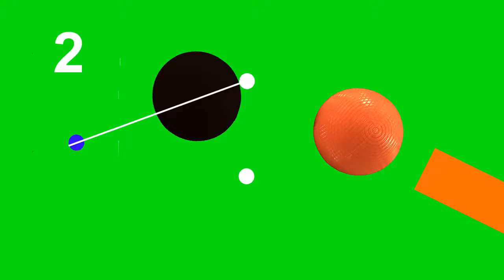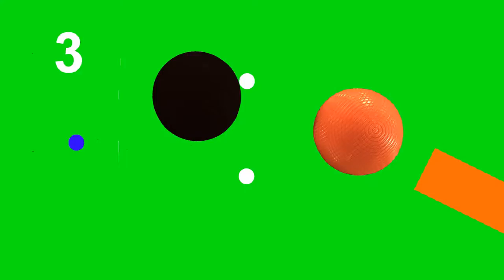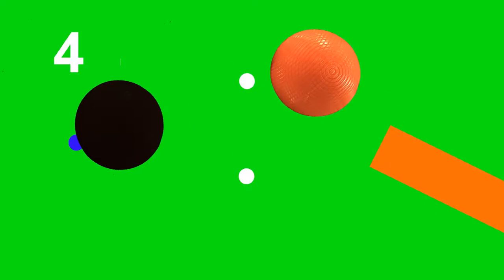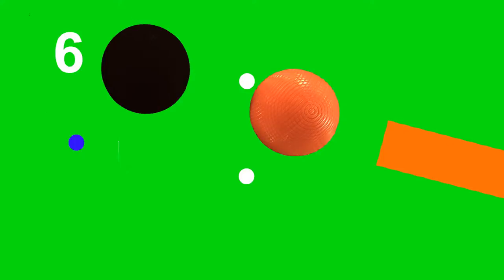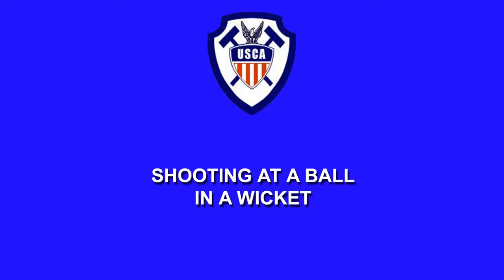USCA Croquet Referee #18 Shooting At A Ball In A Wicket